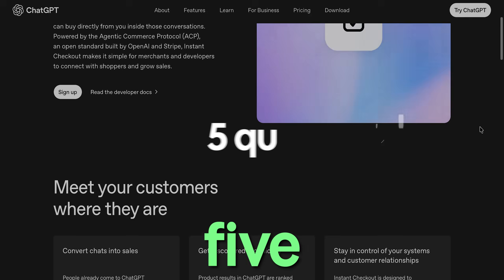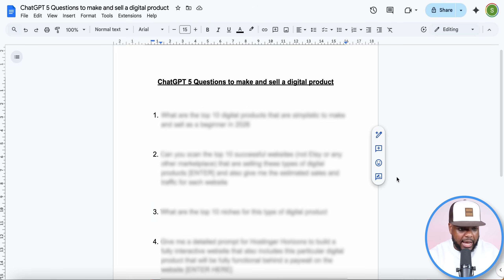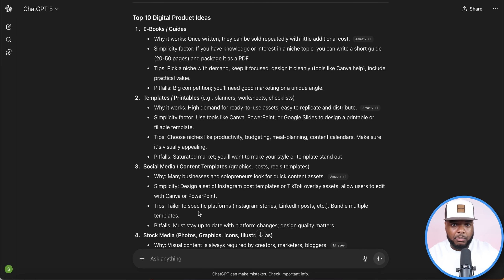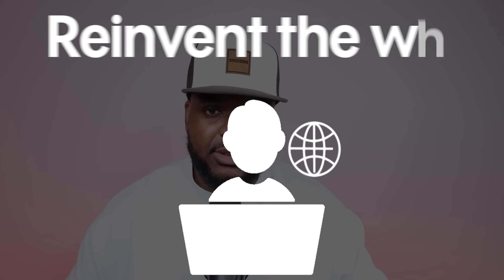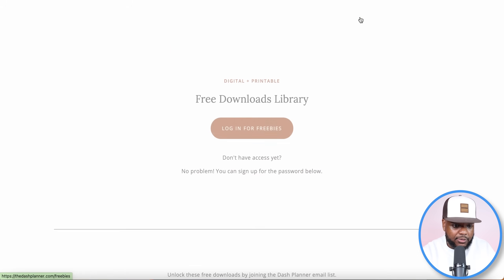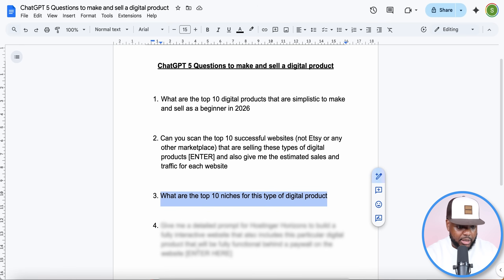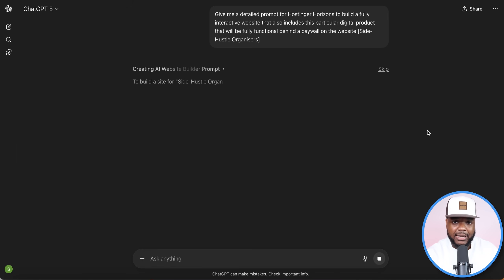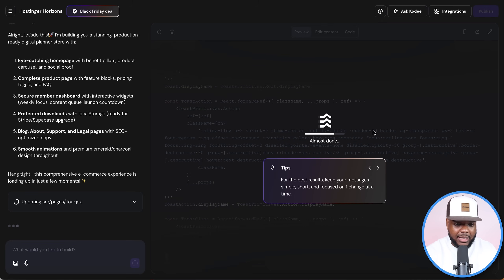ChatGPT can make SALES with Digital Products using 5 Questions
how to sell a digital product using AI ChatGPT